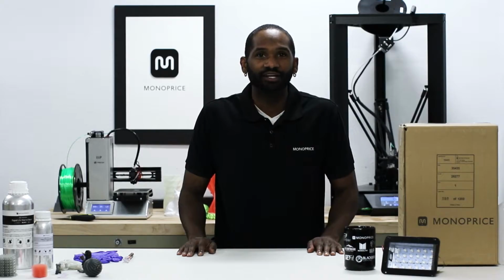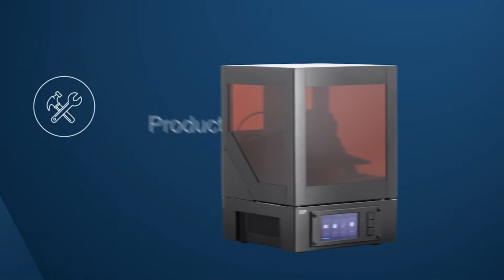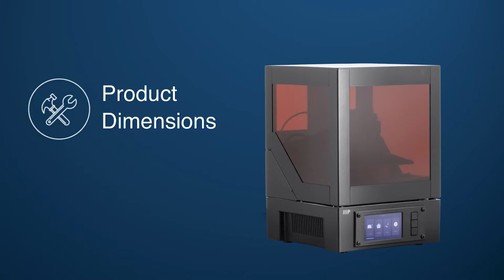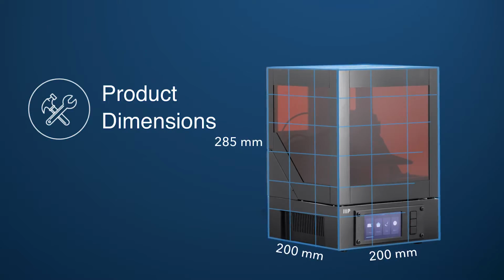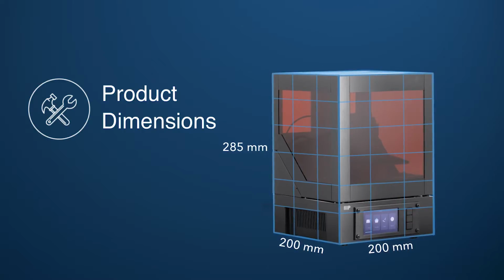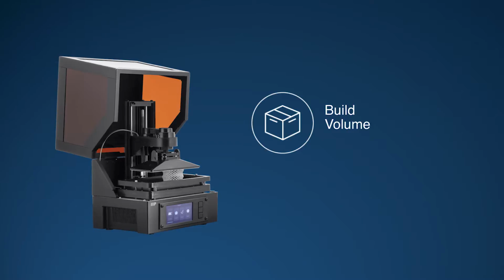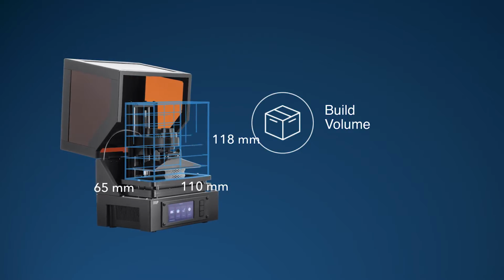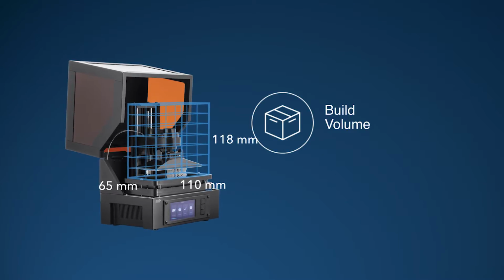Monoprice MP Mini SLA Resin 3D Printer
Monoprice MP Mini SLA High Resolution Resin 3D Printer.

The MP Mini SLA 3D Printer produces higher quality, more detailed, and smoother prints when compared to filament-based 3D printers. It uses an LCD display to cure layers of UV photosensitive resin with layer heights as small as 35 microns. The printer is ready to print right out of the box. Simply pair it with your Wi-Fi® network and add the included sample resin. It has a built-in Web UI, which can slice and print model files without the need for a separate software package. It automatically calibrates and levels the print platform whenever a print is started, ensuring a perfect print every time.